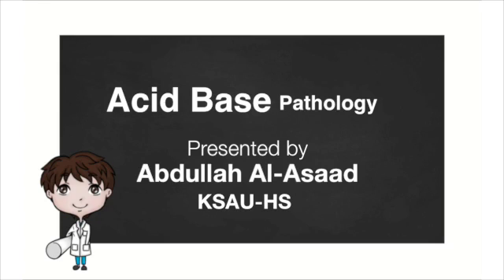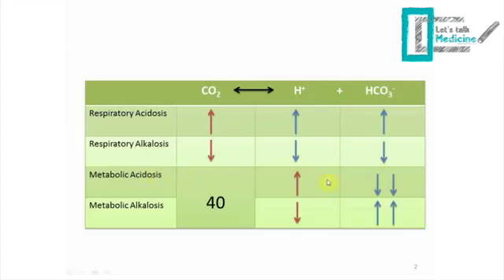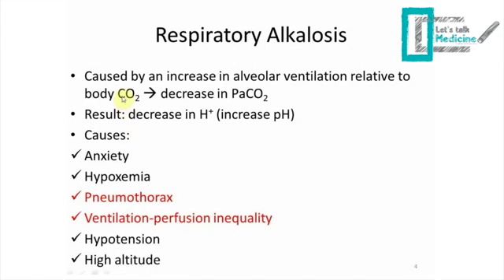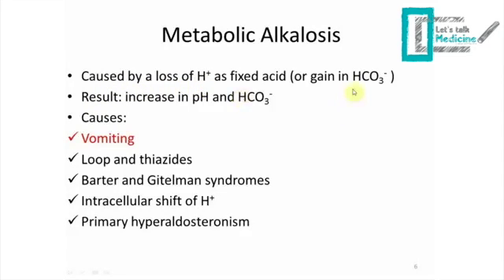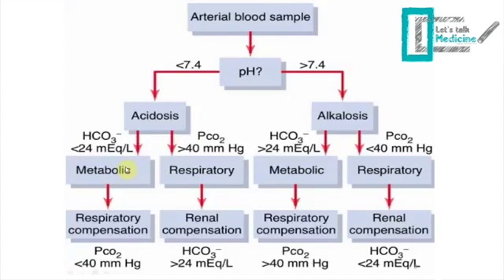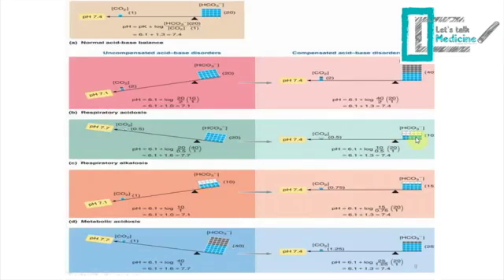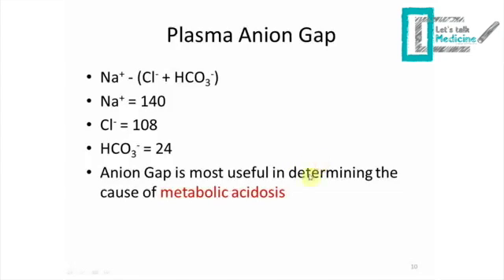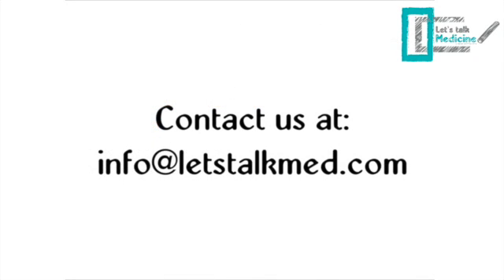Acid-base balance: The pathology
This a brief overview of the acid-base pathologies including respiratory and metabolic acidosis and alkalosis.